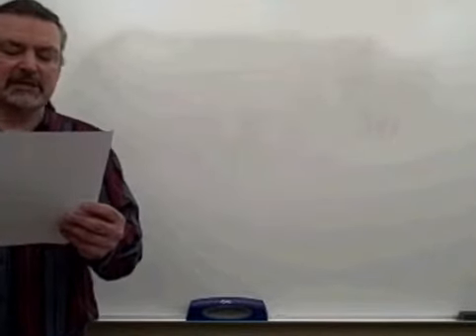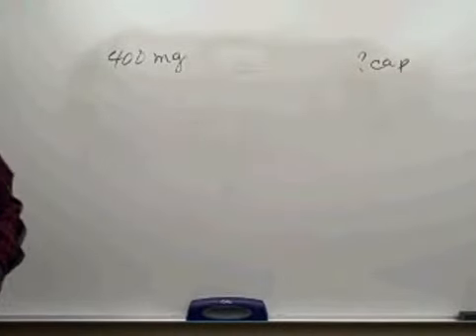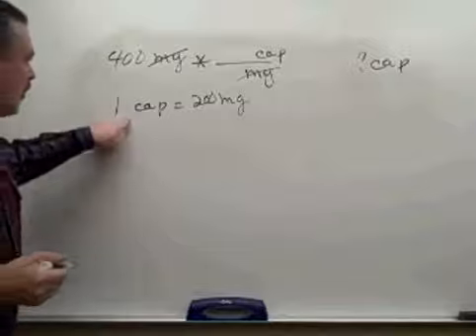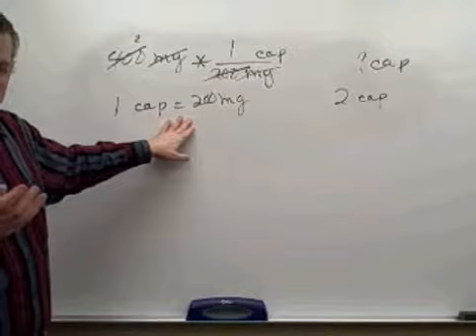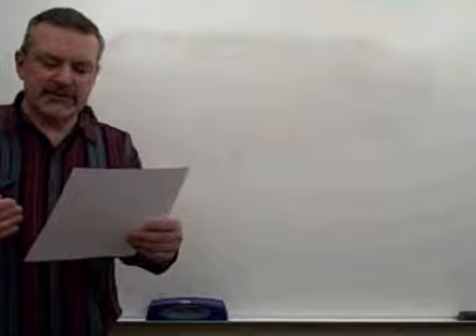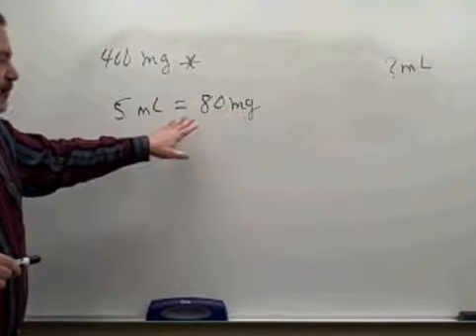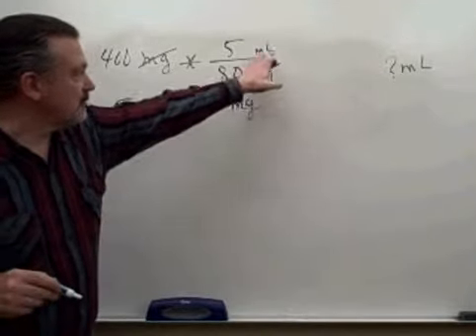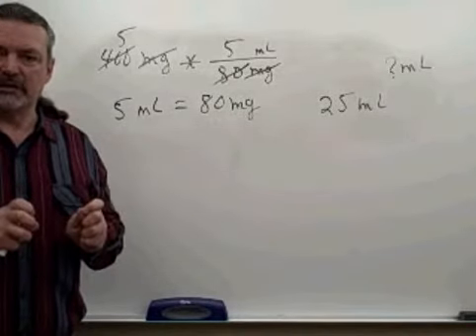Math 135 Ch 4 #6.wmv